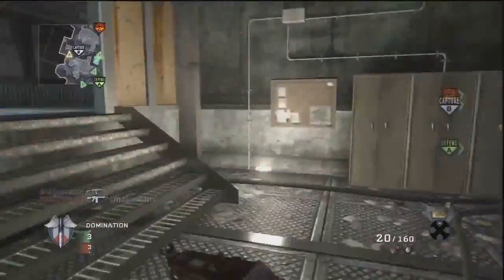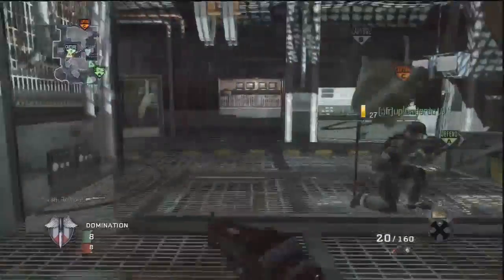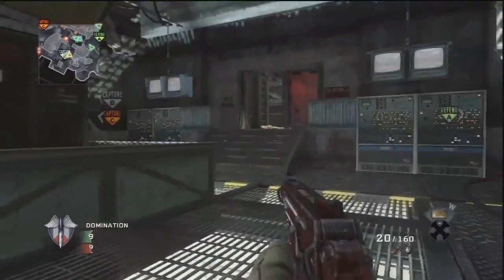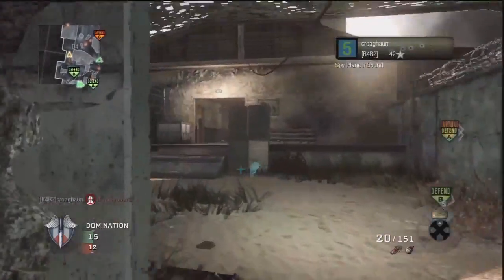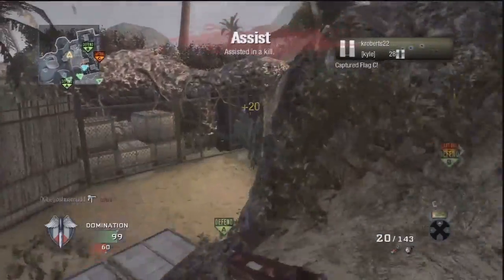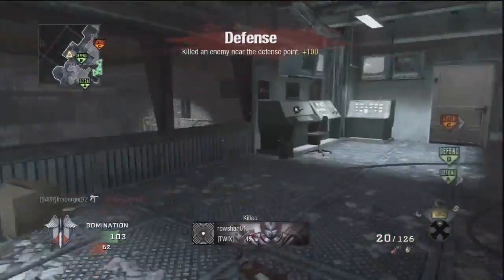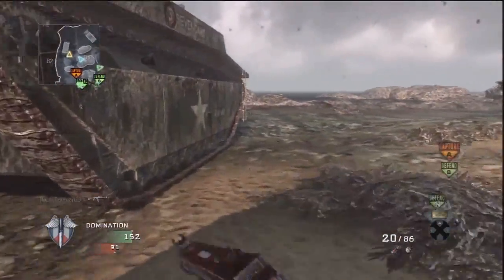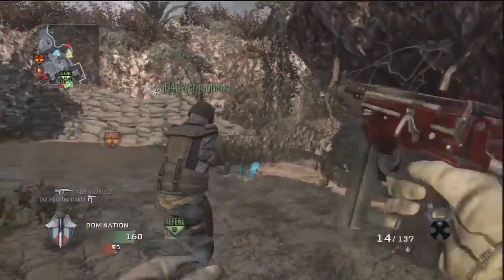Call of Duty Black Ops: Domination with the Kiparis (42-4)